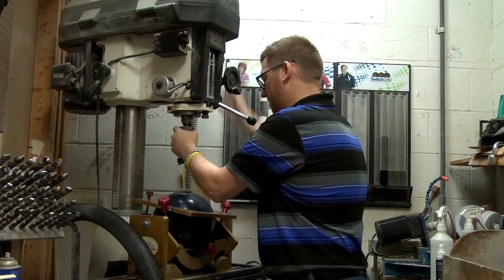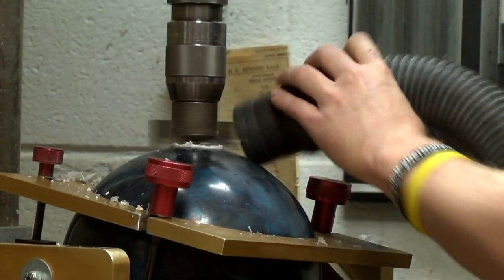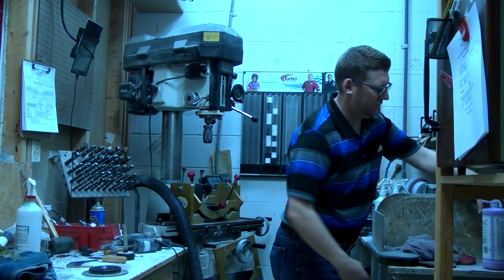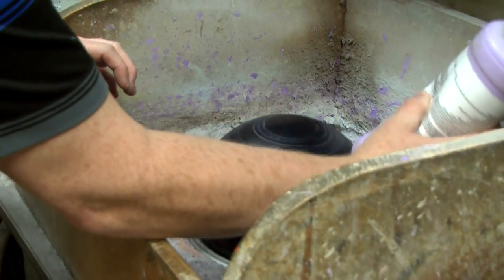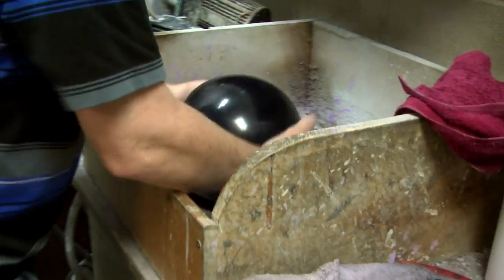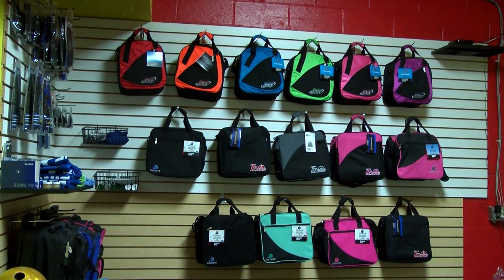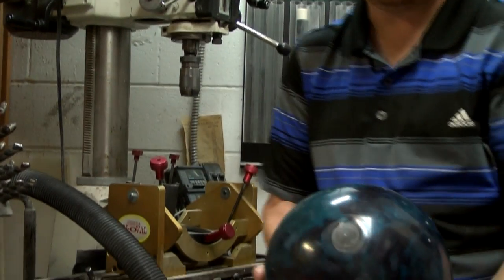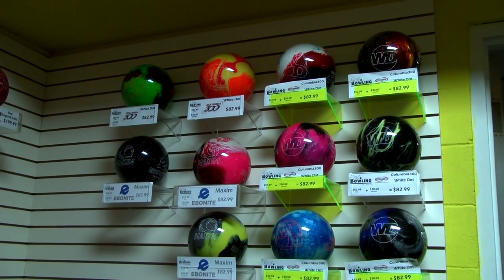Why Choose... Best Bowling?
Interview of Best Bowling Pro Shop manager of St. Charles Lanes, Eddie Byrd. Project for Lindenwood's Advanced Video Course. Directed, Edited, and Produced by Brad Cieslewicz